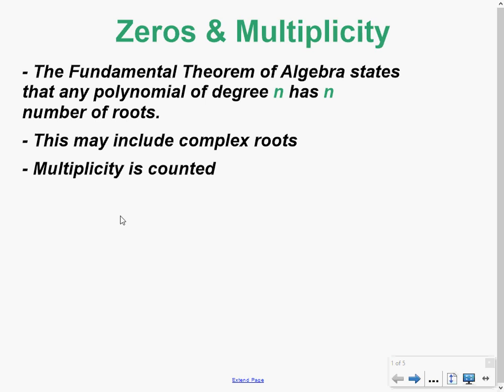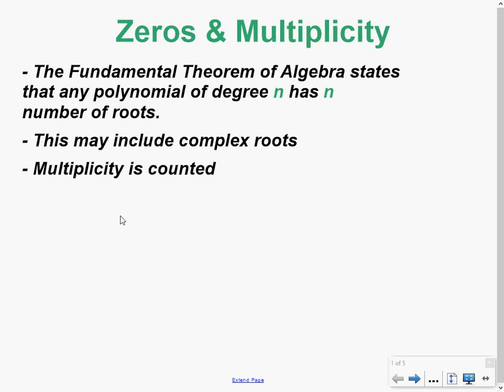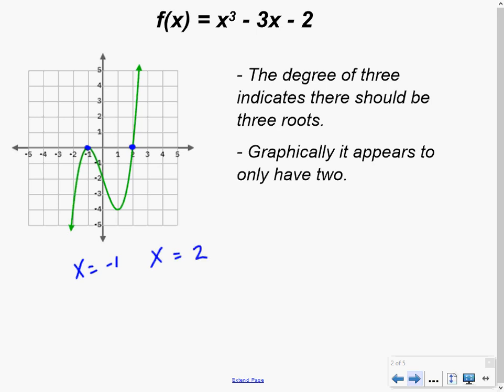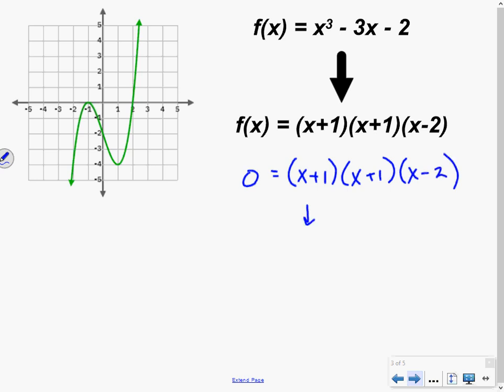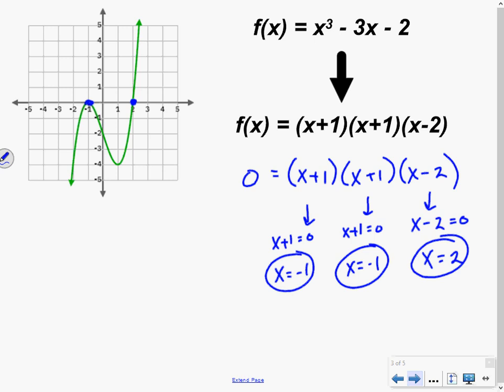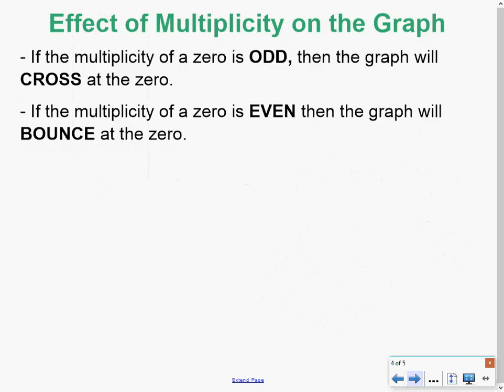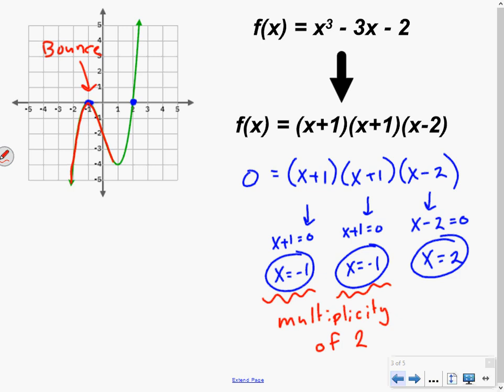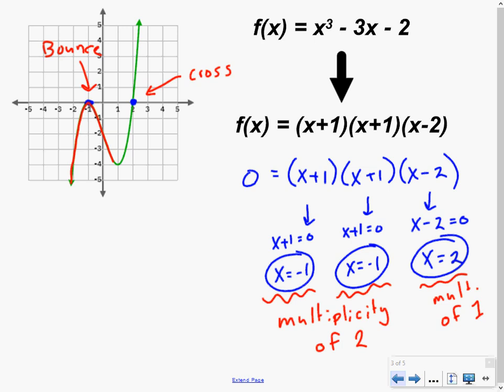Unit 5 - Zeros & Multiplicity